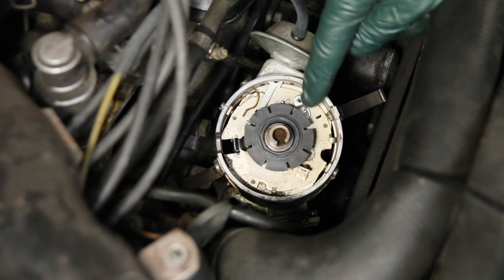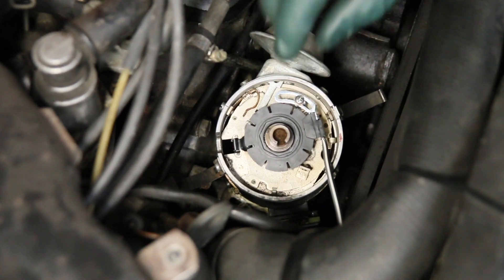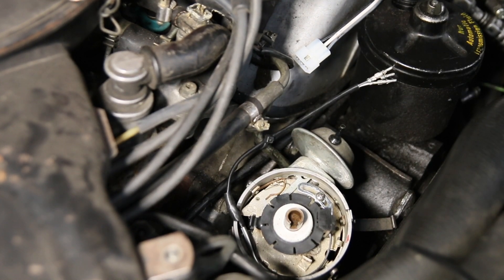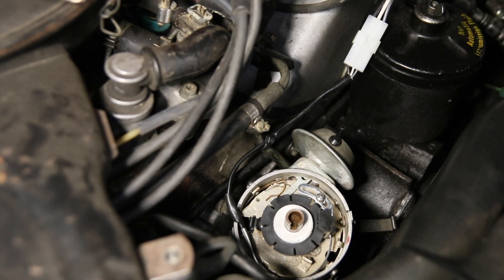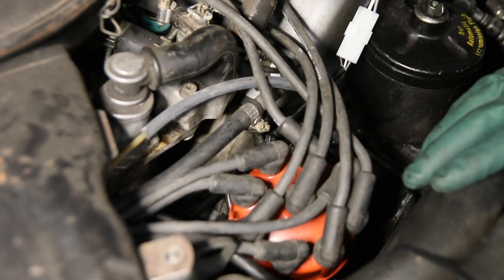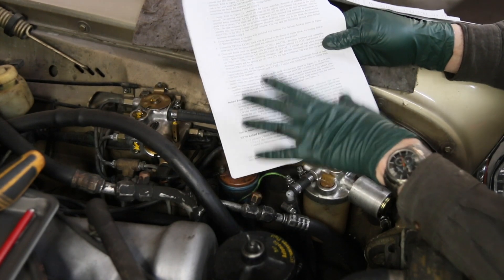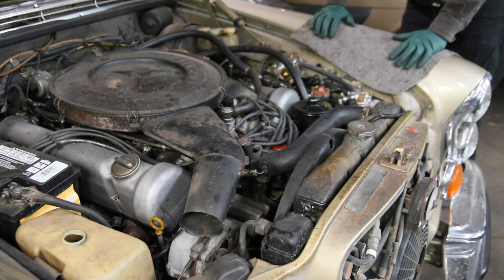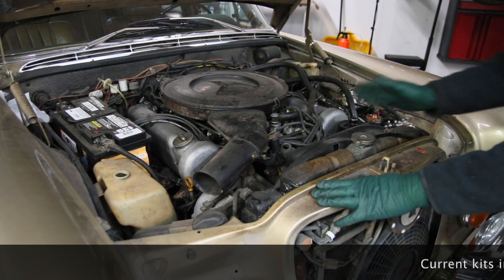Early V8 Points to Electronic Ignition Conversion: Part 2 SUCCESS!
Link to 4 and 6 cylinder points to electronic conversion kits. When the V8 kit is ready to ship the link will show up here.